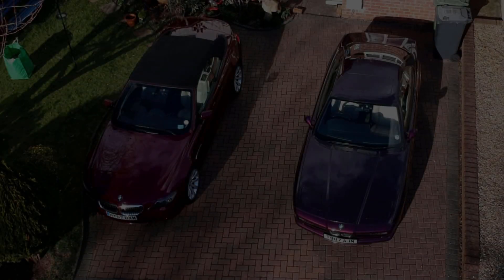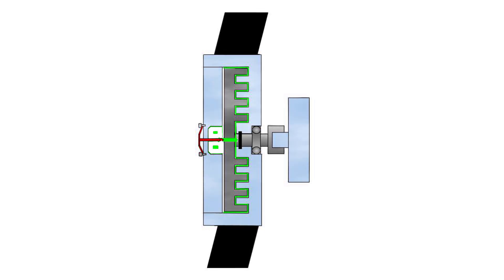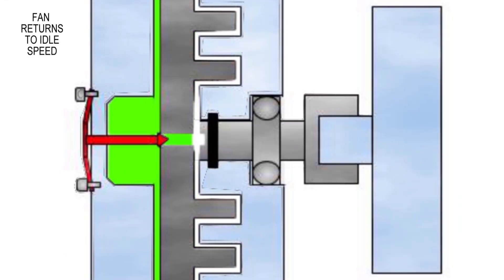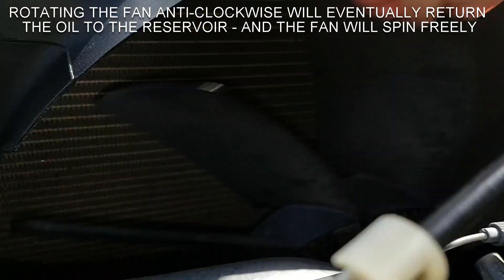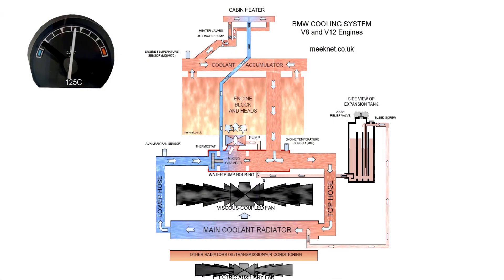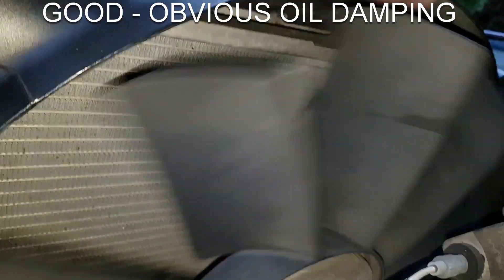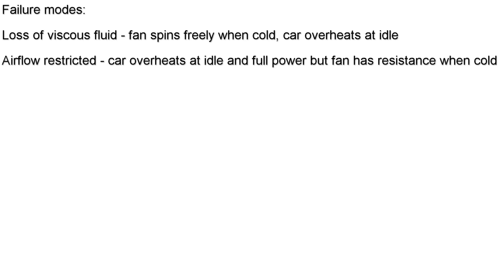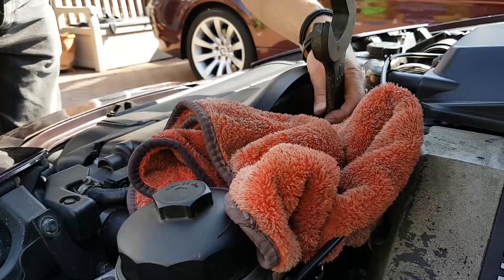Stop poking the BMW Viscous Fan! A better way to test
Parts and Tools

This is the second in the series on the BMW V8 and V12 Cooling System - and this is on the Viscous-Coupled Fan. The viscous-coupled fan provides airflow through the radiators of the big BMW's.

Instead of just telling you how to test it, I will show you exactly how it works, what its limitations are and the failure modes that are sometimes seen with this usually very reliable component.

However, I will show you how to test it without the need for rolled-up newspapers or losing your fingers!

I have used a generic two-state viscous coupling for the purposes of explanation - there are many variations on the design, especially concerning the fins that are used to transmit the force between the rotor and fan housing.

Viscous couplings that are used to transmit a lot of power (for instance, on a fan used on a John Deere tractor) use many more fins for the sheer-force coupling, even having fins on both sides of the rotor. The BMW viscous couplings only have fins on one side of the coupling - and no fins on the mating face of the housings as relatively little power is required.

As explained in the video, the viscous coupling is a two-state device, it is either engaged or dis-engaged and it is easy to tell when it is engaged - it makes quite a racket and moves a lot of air - and it is easy to see when it is dis-engaged as it just idles around - this makes it simple to test!